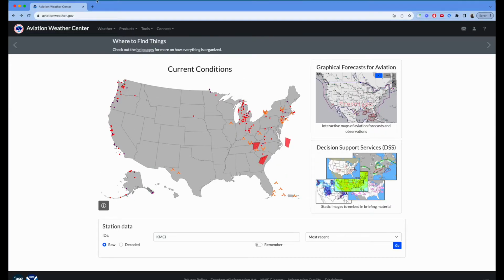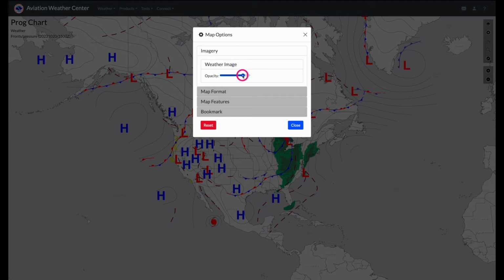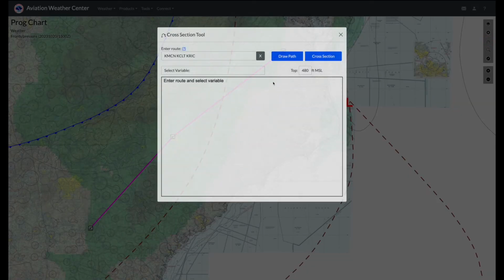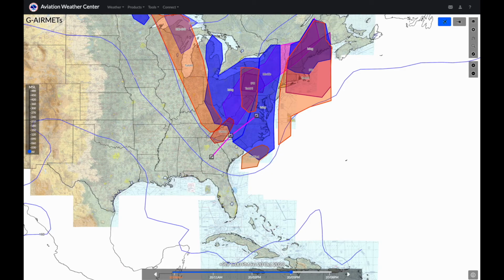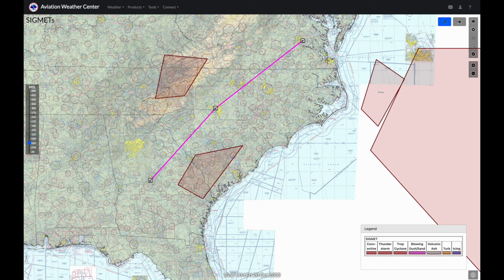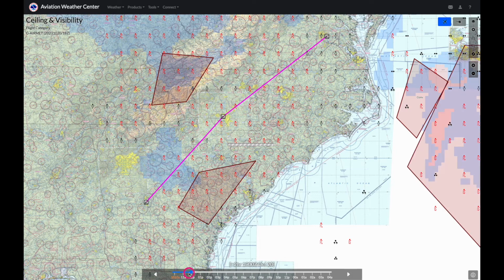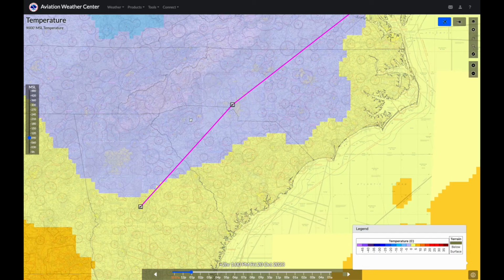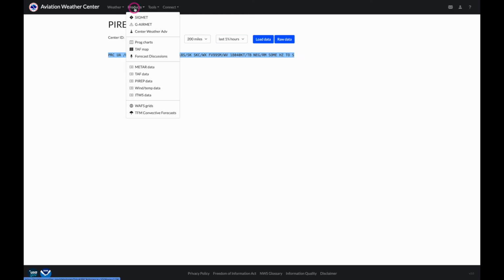Aviation Weather Center Update 2024 - Full Walkthrough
NOAA updated its aviation weather website and it's pretty awesome! Much of the same information is available from the older version of Aviation Weather Center, with new organization and new features.

Not sure where to start for your Pilot's license?

Already got your PPL? Go for Instrument

Build your own sim